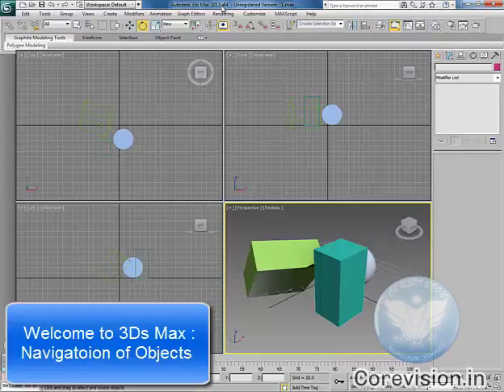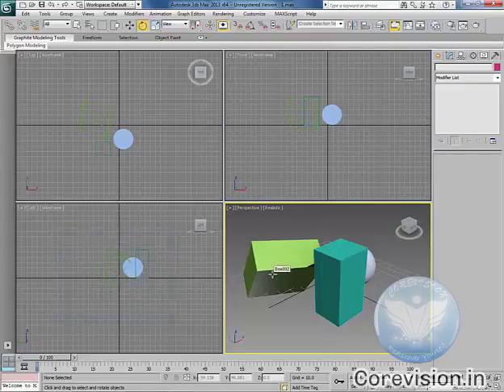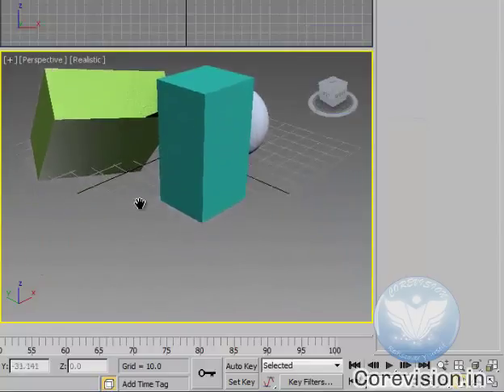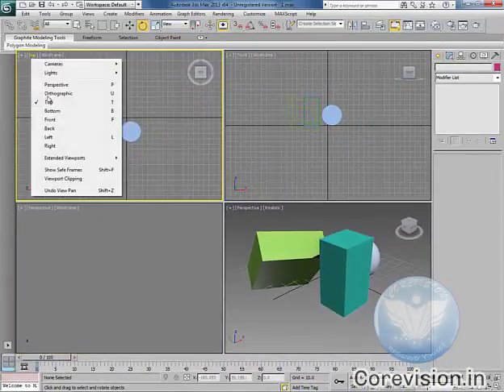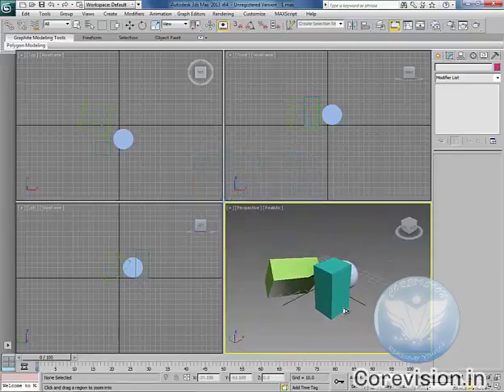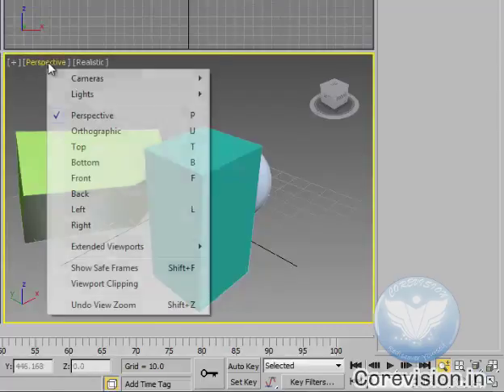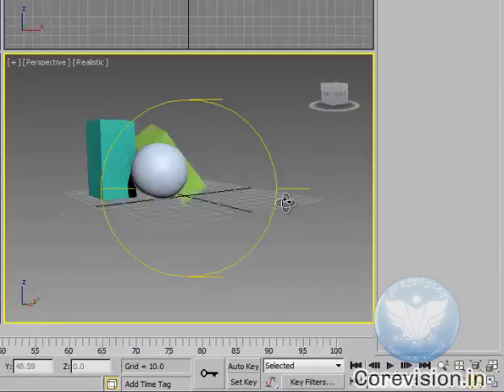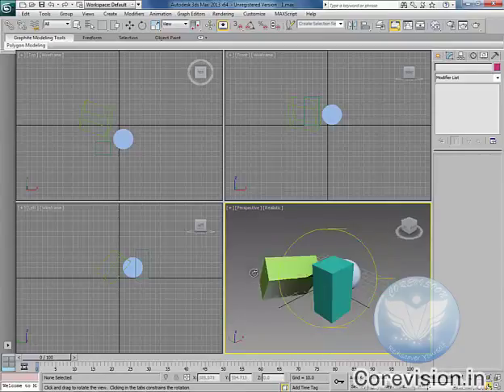06 Navigation - 3Ds Max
3Ds Max
3Ds Max is a professional 3D computer graphics program for making 3D animations, models, games, and images.